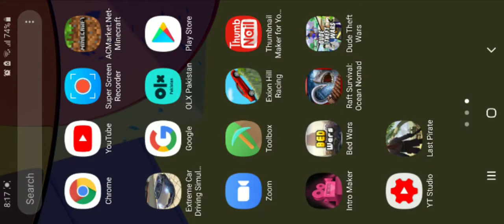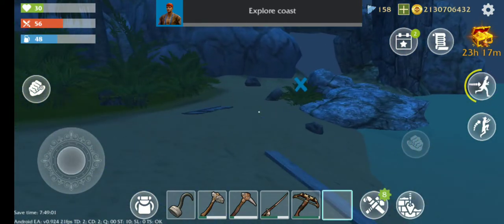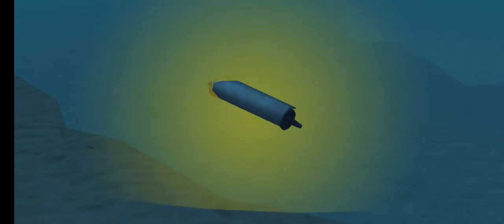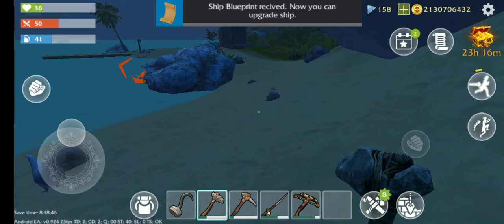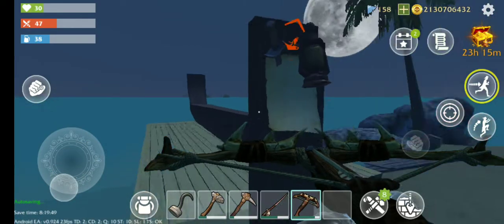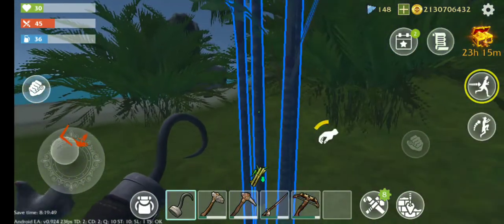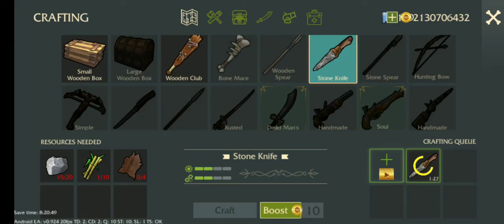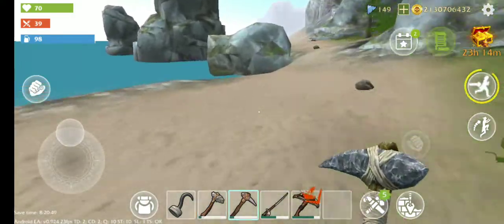last pirate hard-core gameplay #1